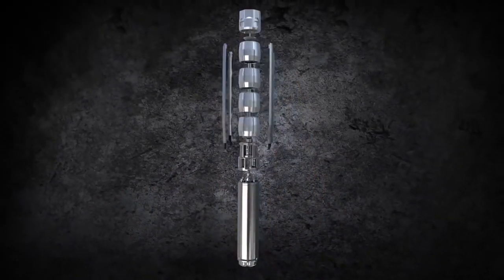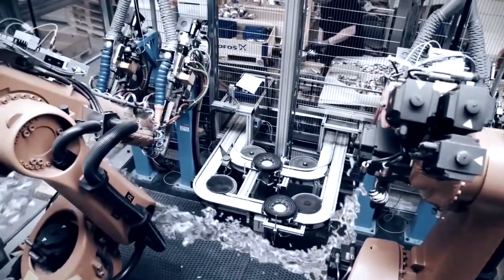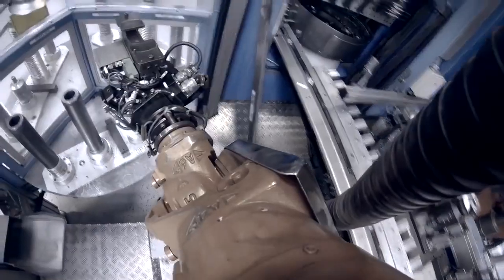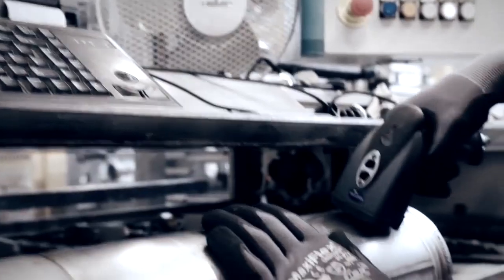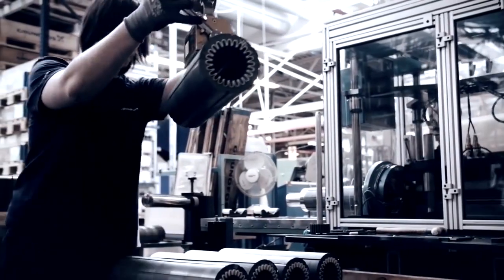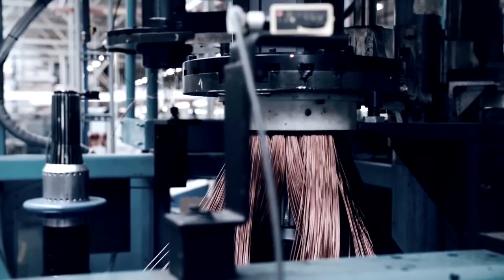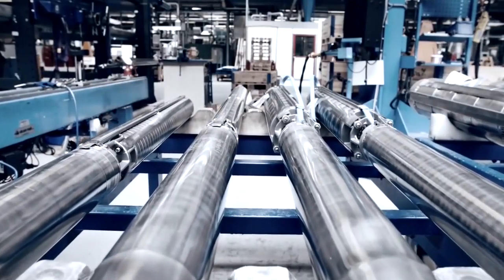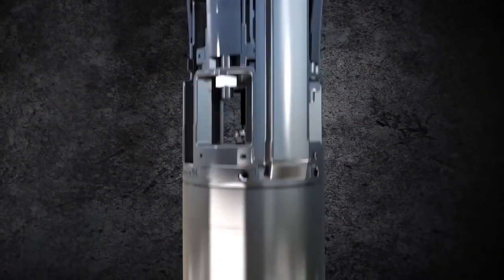Grundfos Submersible Pumps - Quality and Performance 2